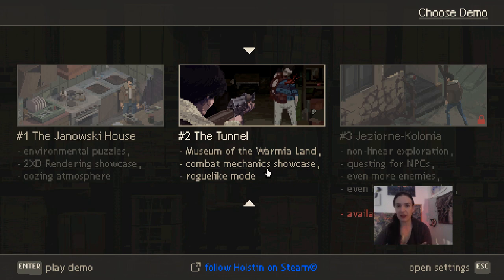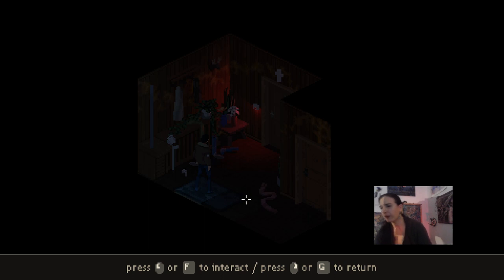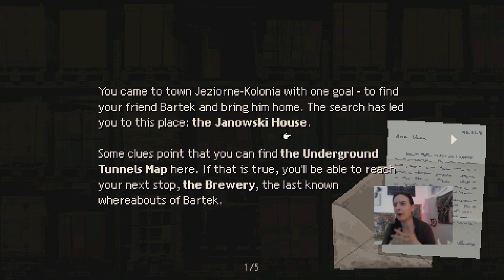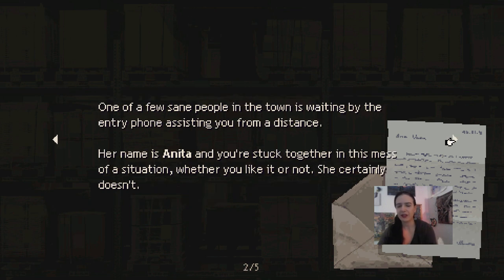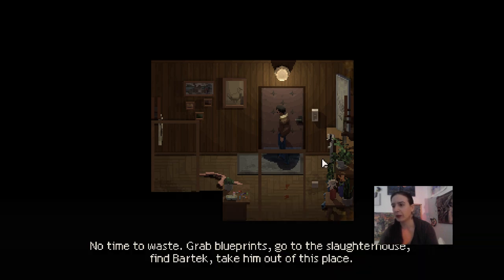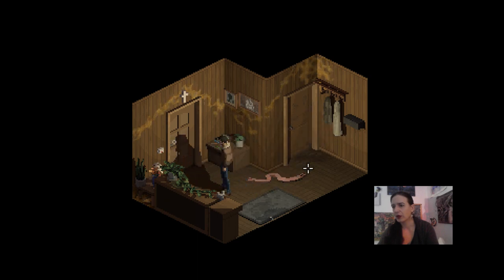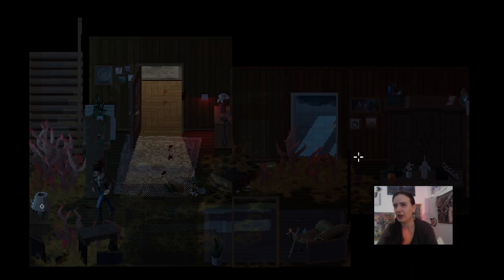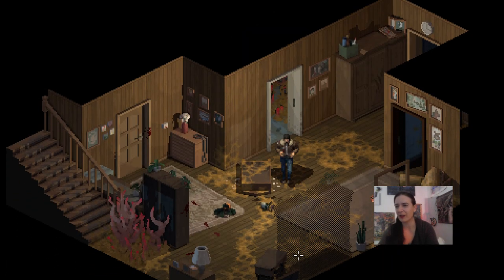Holstin (First Look/Free Demo)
Hi, it's Aliera of Wayrest (Akatosh's Kid)!
We partnered with Gamer Grind Co. - Stuck at home? Get the same quality as a good bottle of whiskey, delivered to your door. Your morning needs better coffee.

From the Developer:
A psychological survival horror game set in an eerie, isolated 90’s Polish town consumed by an ominous presence. You’ve come looking for answers, but everyone seems possessed by something foul. Explore the festering town, interrogate locals and fight ungodly manifestations to get to the truth.